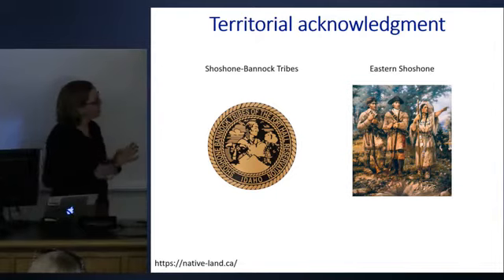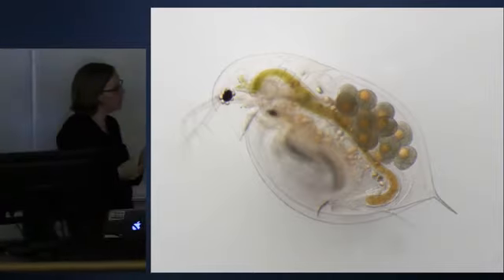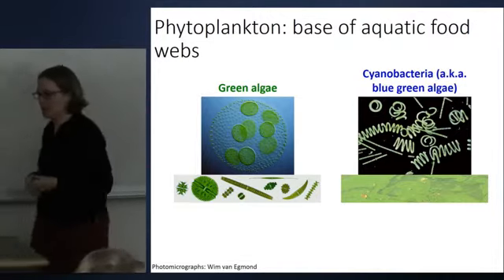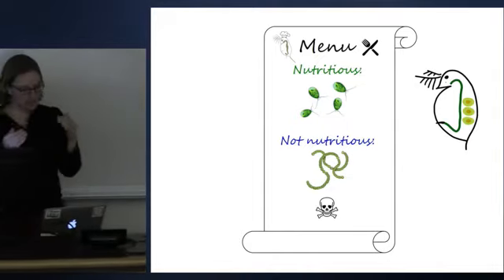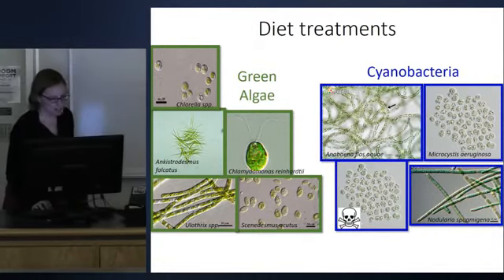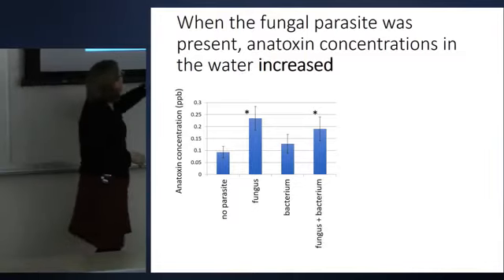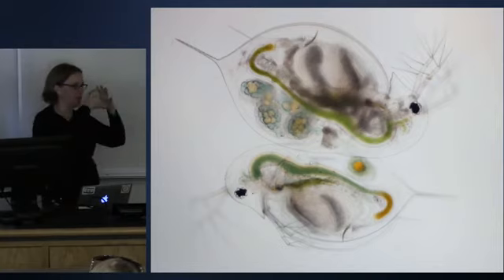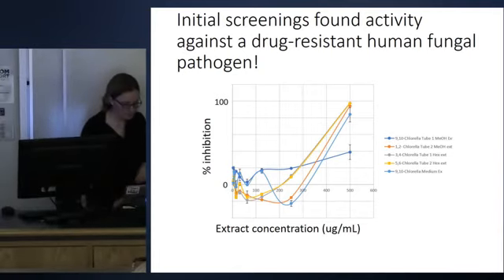ECSS: Dr. Meghan Duffy - "How water fleas might teach us how to fight fungal infections in people"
Dr. Meghan Duffy from University of Michigan, recorded March 14-15, 2018 at Utah State University.